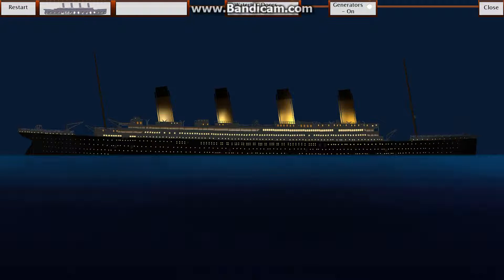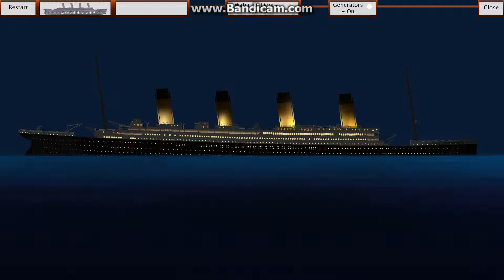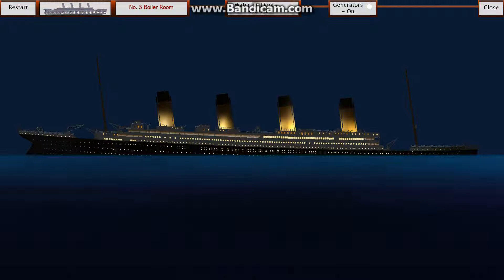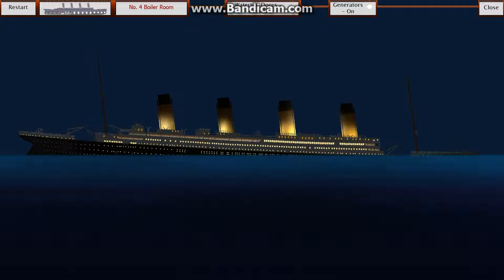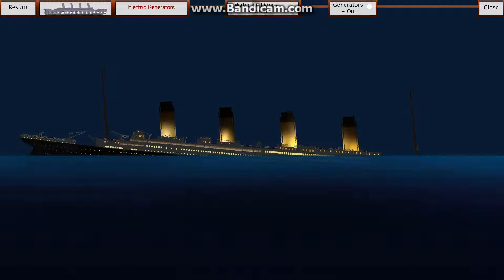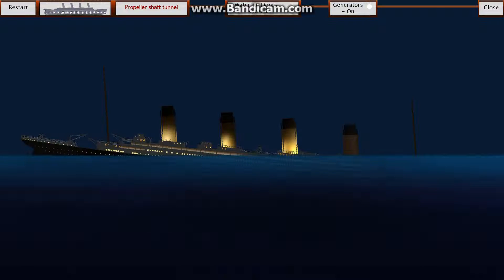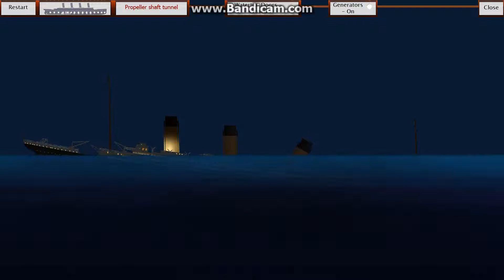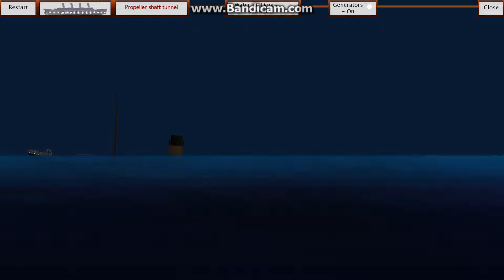Titanic Sinking Simulator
P.S: There will not be another episode of Titanic Sinking Simulator.